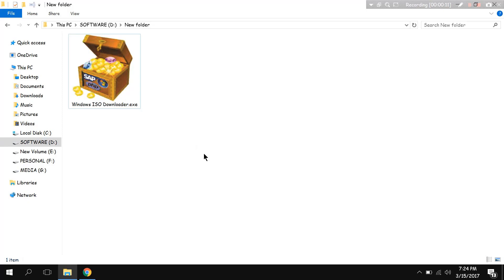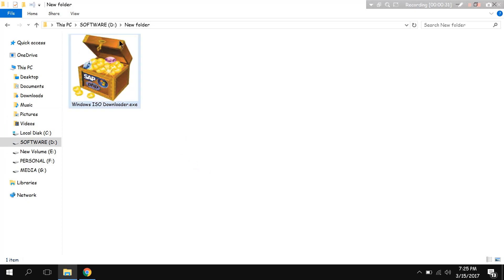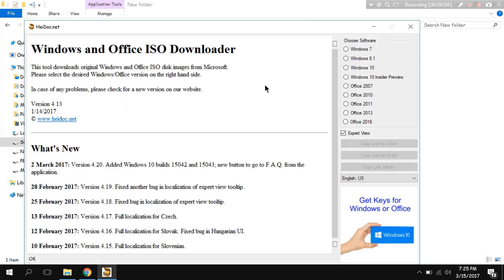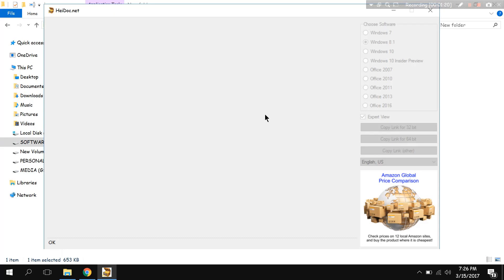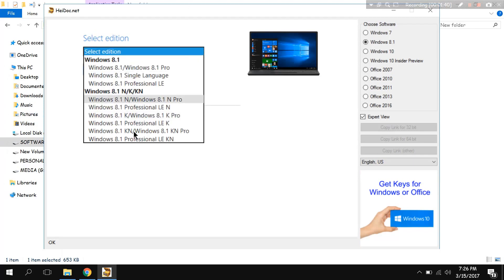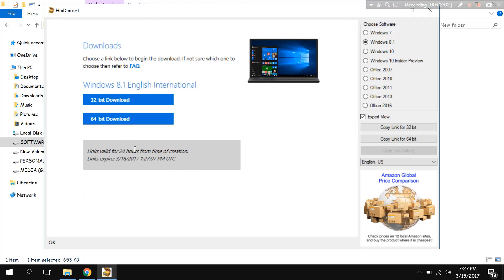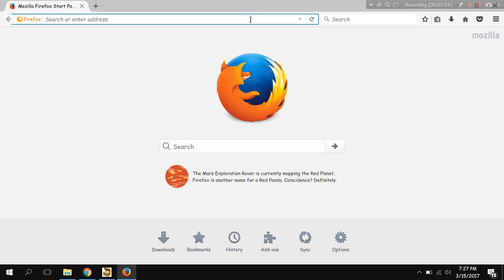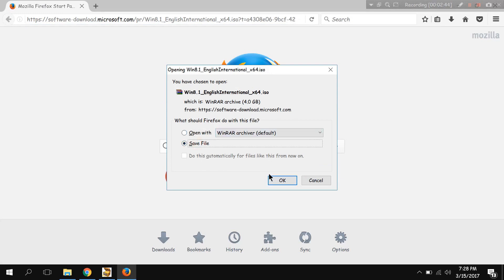HOW TO | windows 7/8/10 and office 2010 to 2016 ISO files | ISO DOWNLOADER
all in one iso downloader. all windows and all office versions. verified iso ! easiest shit ever! try !